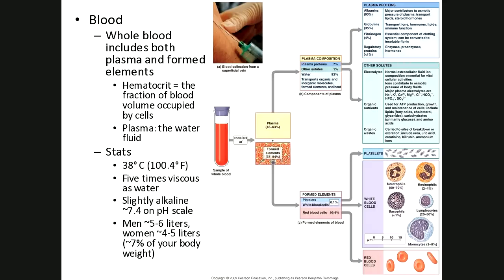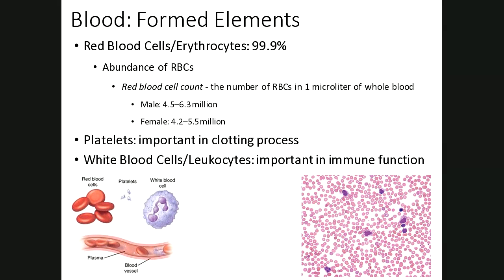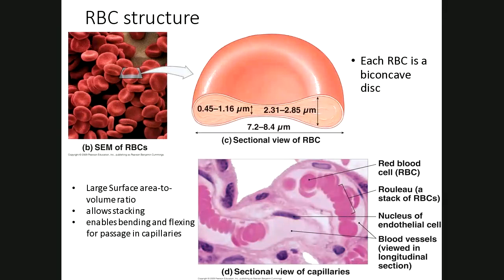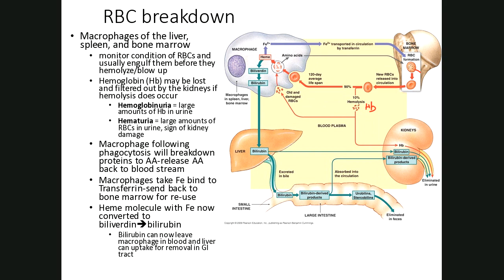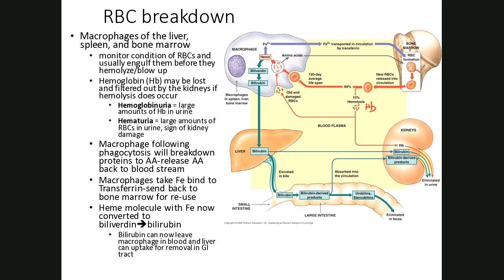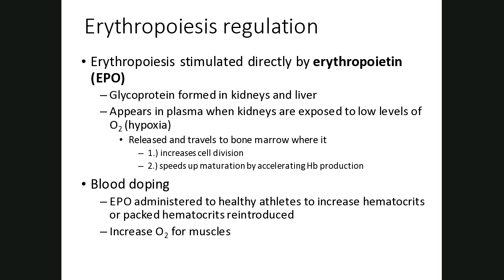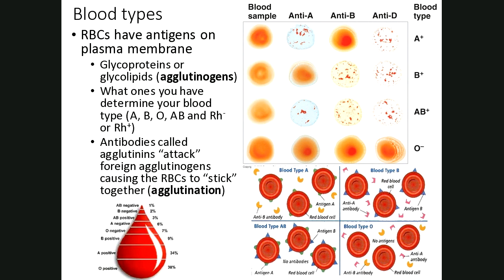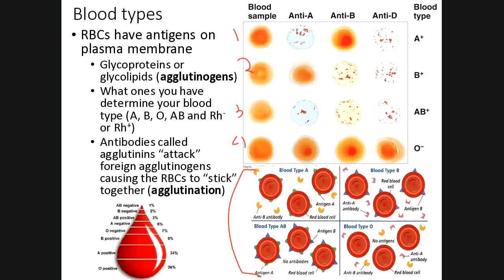Chapter 19 Part 2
This lecture over Chapter 19 in Bio 208 for students enrolled at STLCC Meramec Campus with Dr. G. This lecture will finished the Plasma contents and RBC material.